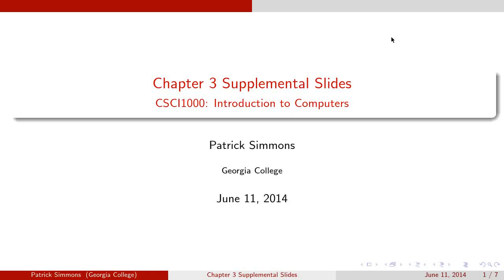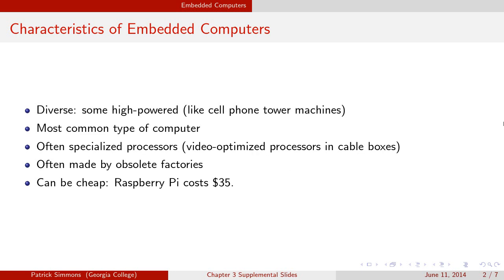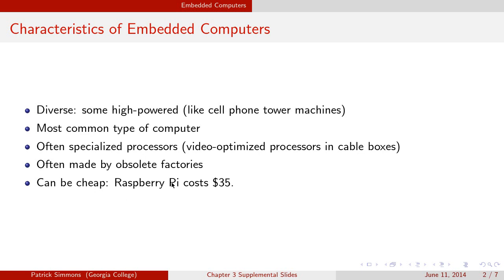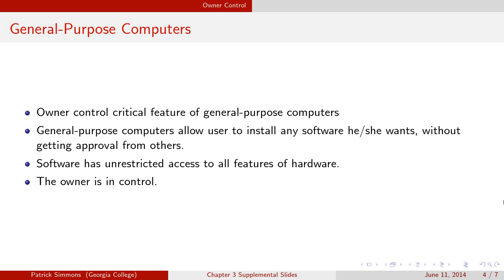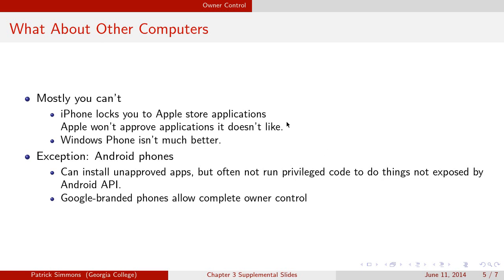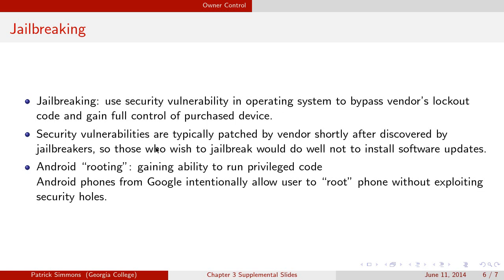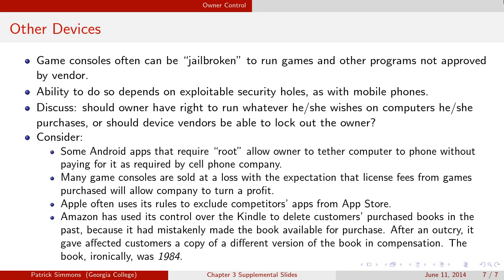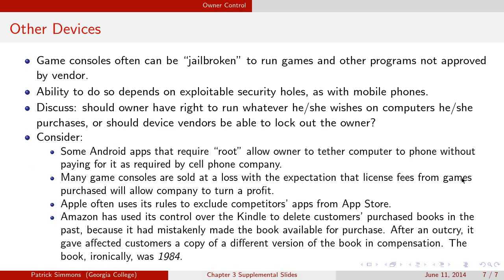Chapter 3: Computer Types